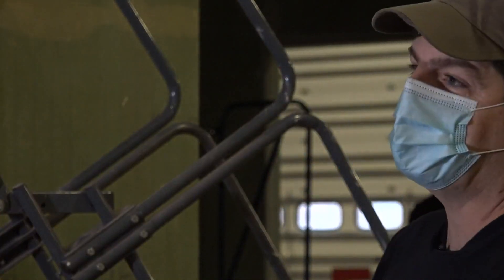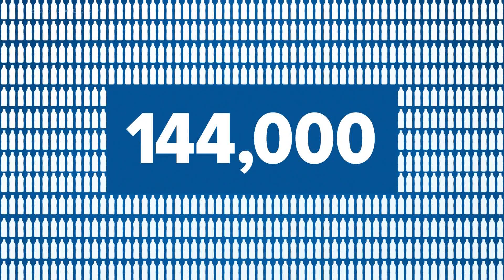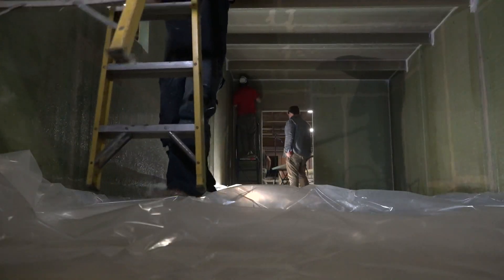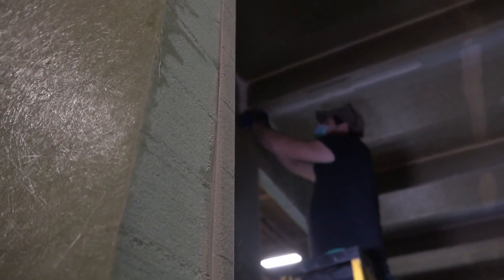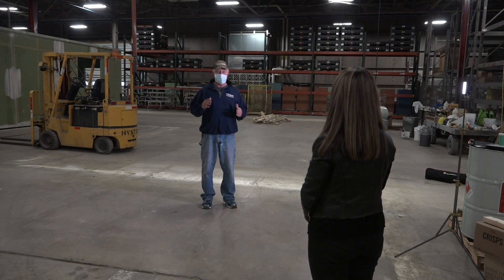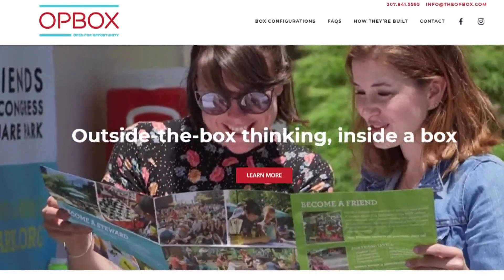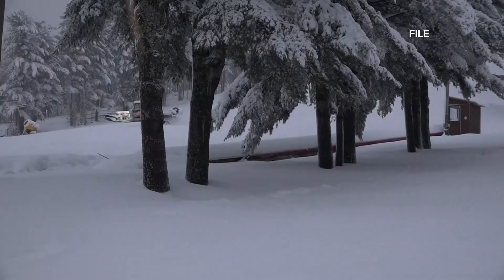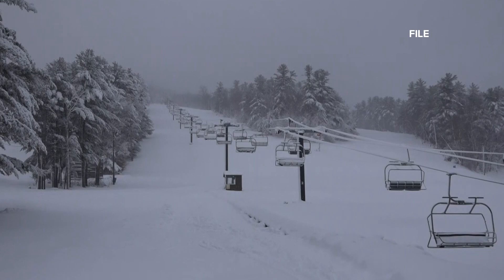New building material combats plastic pollution and helps businesses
In Limestone, OpBox mobile structures are being made out of plastic bottles to help to combat plastic pollution and help ski mountain resorts stay open.